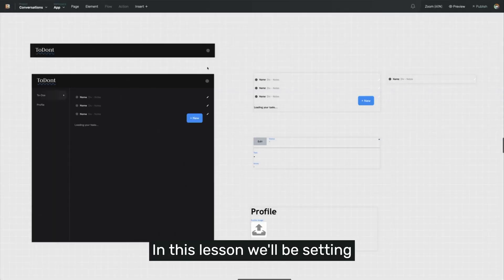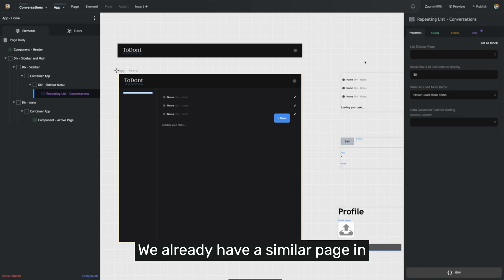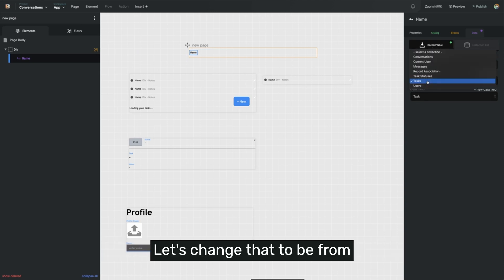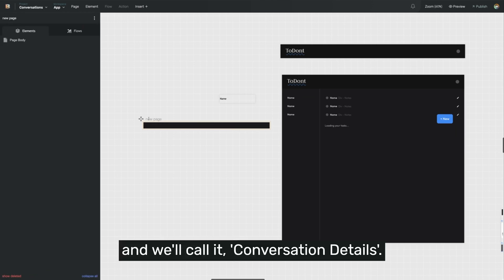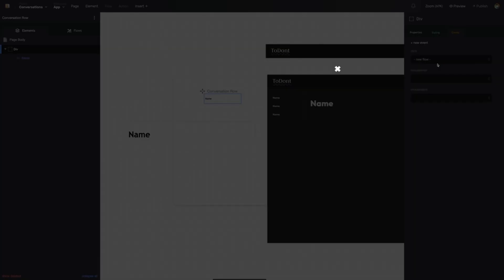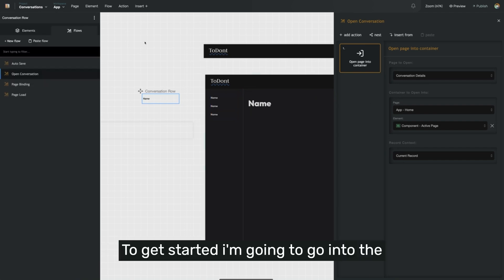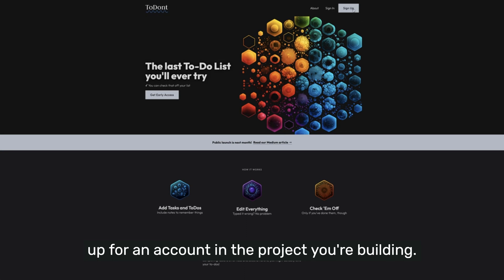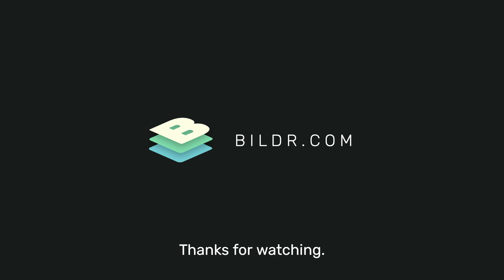OpenAI - ChatGPT - Part 4 - Dashboard Layout & Functionality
In this lesson we start from the dashboard page built into the template and modify it to display and open the conversations stored in our Bildr Data Collection.

Chapters
00:00 - Repeating list of conversations
01:11 - New page for the conversation row
02:24 - Data settings for the conversation name
03:04 - Set the Repeating List display page
03:40 - New 'Conversation Details' page
04:08 - Add elements to our new page
04:51 - Set 'on click' to open a conversation into the right panel with flows & actions
05:42 - Setting the 'Record Context' on the open page action
06:19 - Create some Conversation records
07:03 - Initial Behavior of our chat bots
07:25 - Preview and sign in
07:58 - Remove the pre-loaded empty conversation